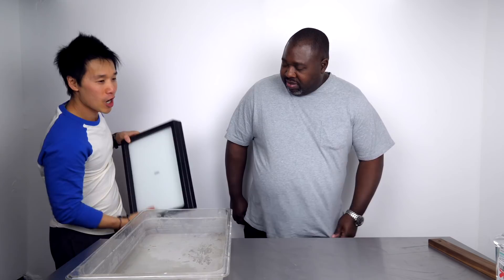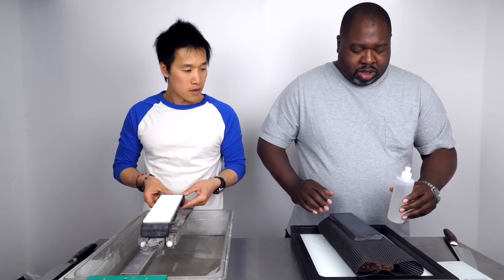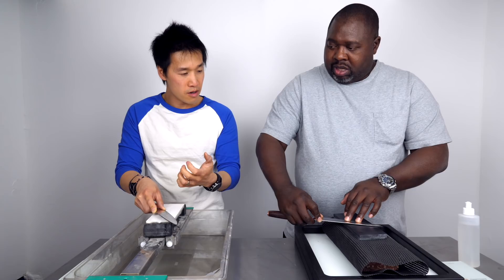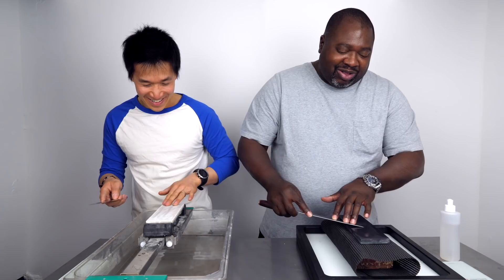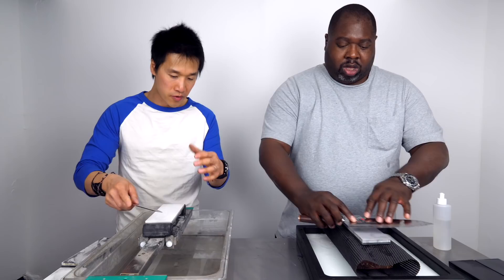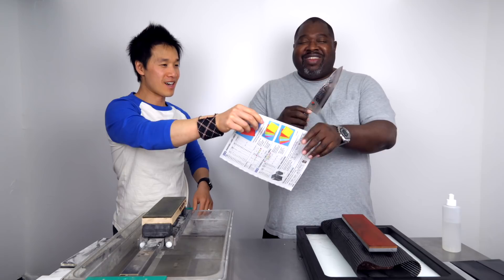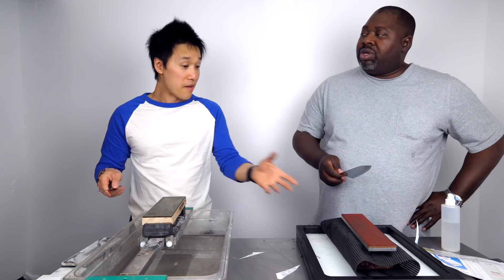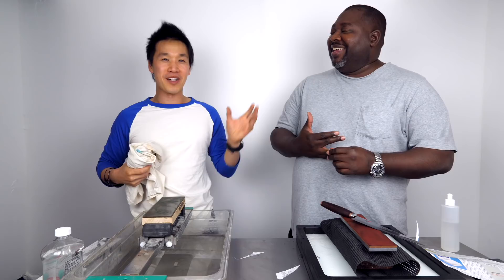Friend Bricks A $200 Miyabi Knife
Teaching a friend to sharpen a knife in my sharpening studio.  Here you will see how to correct common sharpening mistakes, and how small adjustments can make a big difference.  Knife sharpening is easy and should be fun.  See how I spend my time enjoying knife sharpening with a good friend.